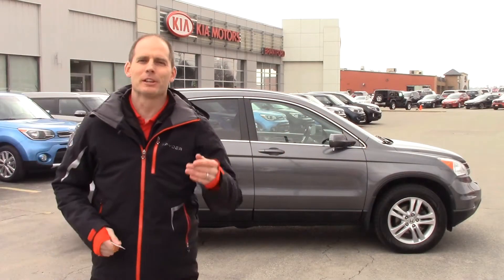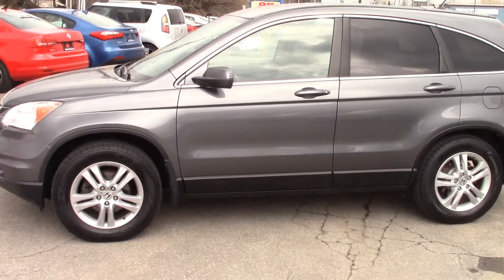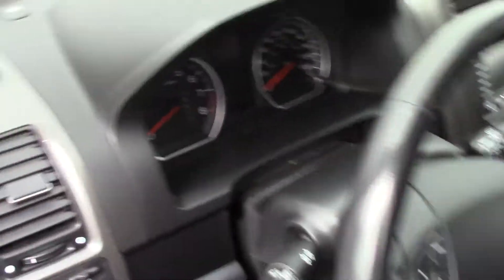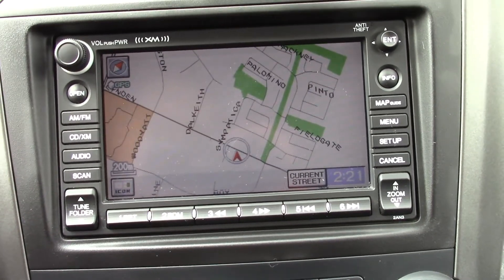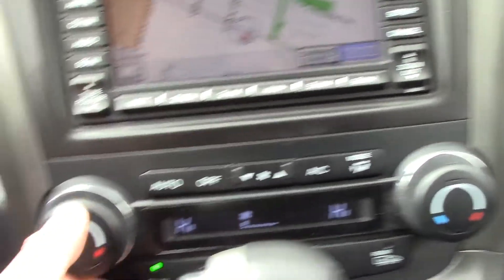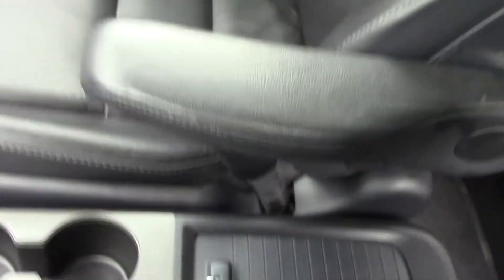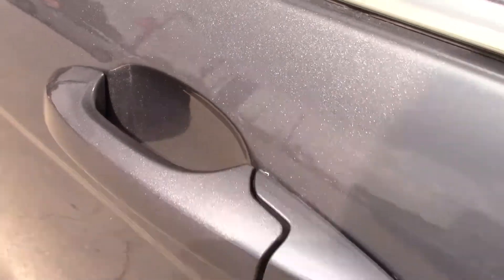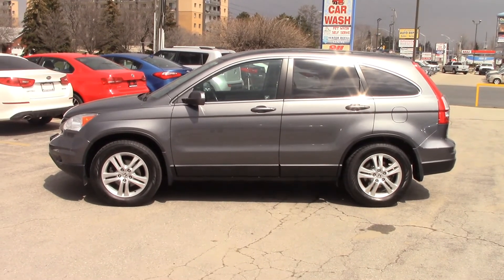2010 Honda CR-V - Used Cars - SOLD - Brantford Kia - Stock